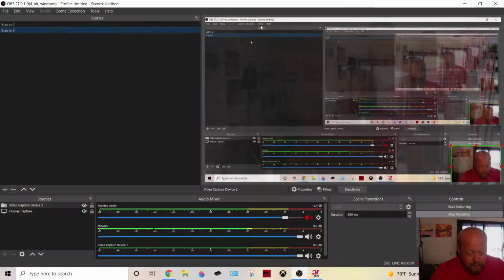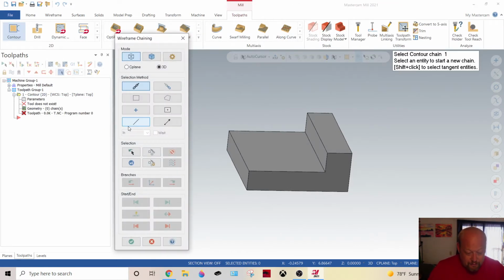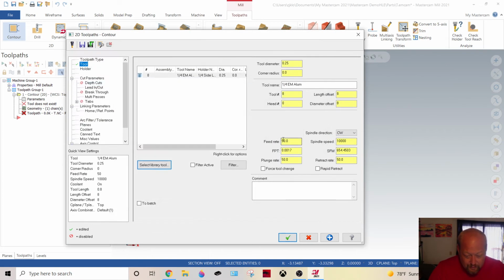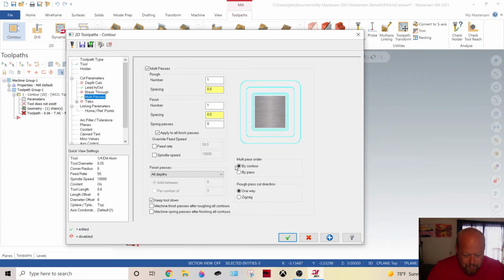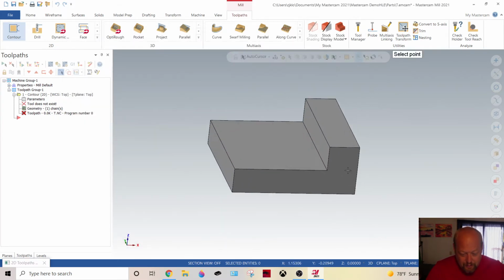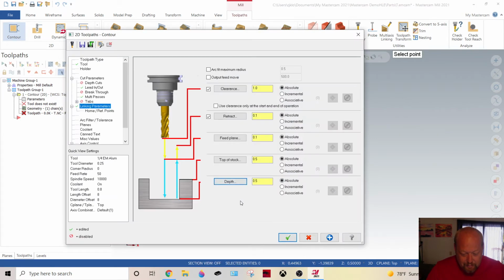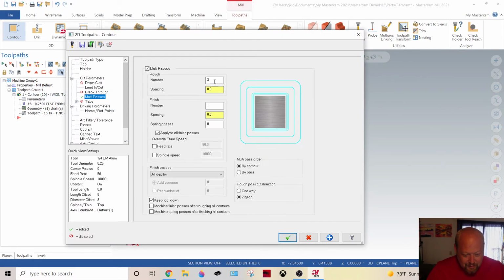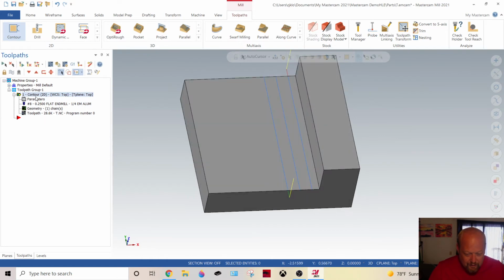Mastercam... best way to manipulate 2d contour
Here is how i use a single line for mastercam.

Get your tool libraries and set up sheets.